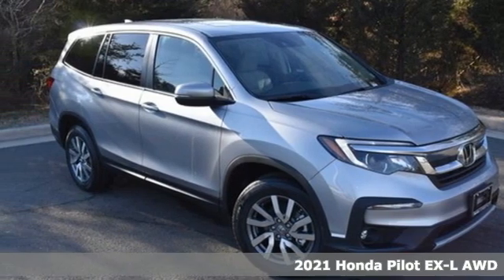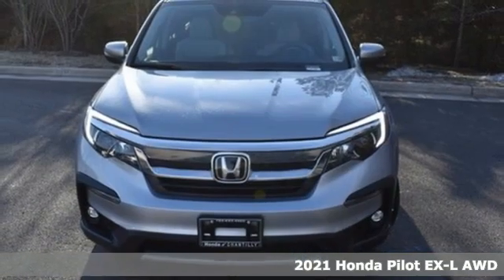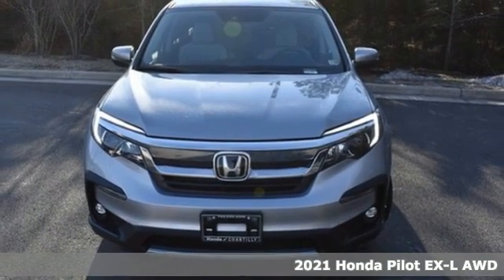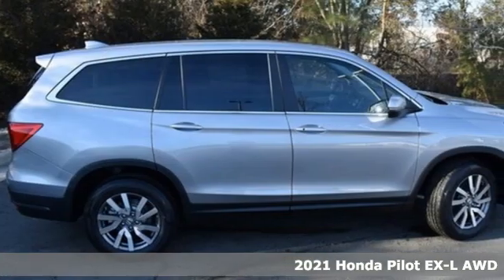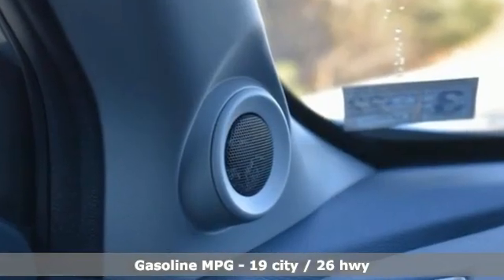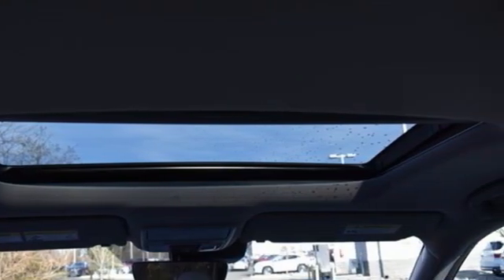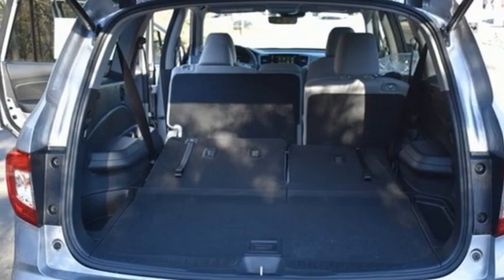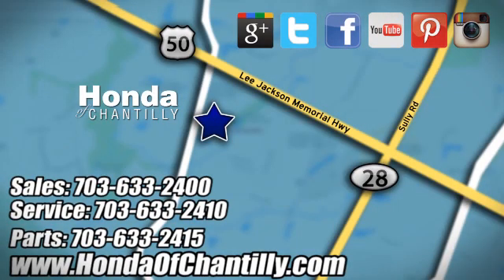New 2021 Honda Pilot Manassas Chantilly, DC HCMB063436 - SOLD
Year: 2021
Make: Honda
Model: Pilot
Trim: EX-L
Engine: 3.5L V6 24V SOHC i-VTEC
Transmission: 9-Speed Automatic
Color: Silver
Interior: Gray
Stock #: HCMB063436
VIN: 5FNYF6H54MB063436
Lunar Silver Metallic 2021 Honda Pilot EX-L 9-Speed Automatic 3.5L V6 24V SOHC i-VTECbrbrbr19/26 City/Highway MPG We make every effort to provide accurate information but please verify options and price with management before purchasing. All vehicles are subject to prior sale. All financing is subject to approved credit. Dealer installed options are additional. Stock photo colors, options and trim levels may vary. Not responsible for typographical errors. Published price subject to change without notice to correct errors and omissions or in the event of inventory fluctuations. Vehicles may be in transit to dealer. Vehicle photos may not match exact vehicle. Please call to confirm availability status. All prices exclude taxes, title, license, and a $899 documentation fee. Model tested with standard side airbags (SAB). Government 5-Star Safety Ratings are part of the National Highway Traffic Safety Administration (NHTSA). New Car Assessment Program **Based on model year EPA mileage ratings. Use for comparison purposes only. Your mileage will vary depending on driving conditions, how you drive and maintain your vehicle, battery pack age/condition, and other factors.

Address:
4175 Stonecroft Boulevard